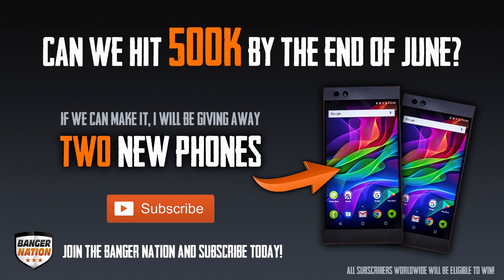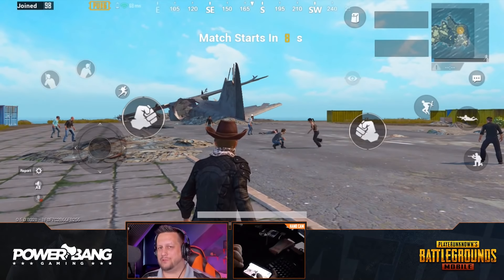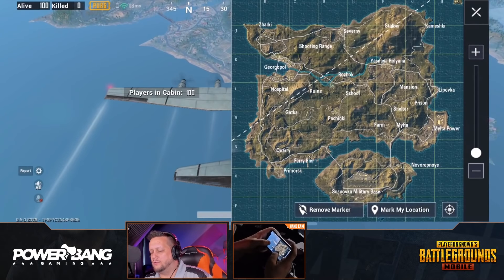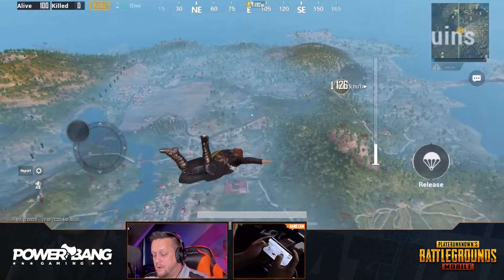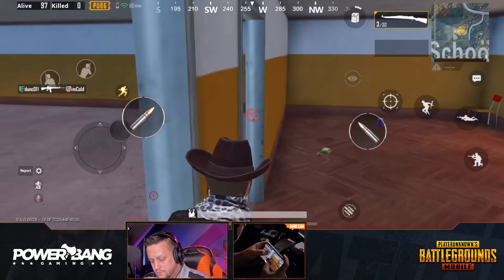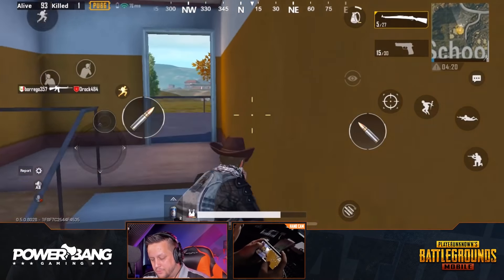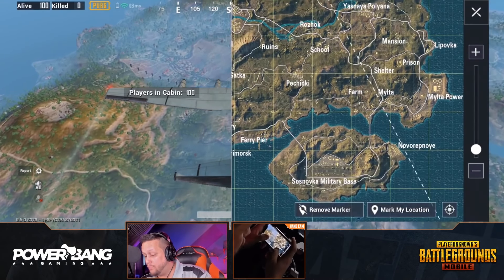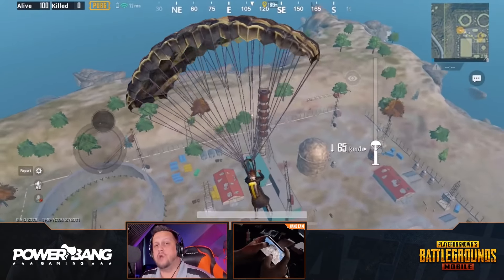GUIDE TO JUMP FARTHEST & LAND FIRST IN PUBG MOBILE!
GUIDE TO JUMP FARTHEST & LAND FIRST IN PUBG MOBILE! | Powerbang Gaming

PUBG Mobile guide to jumping farthest in your parachute, and also how to land the FASTEST and get guns FIRST! Remember, if you're not first, you're last...